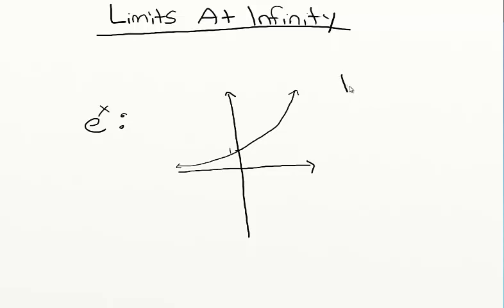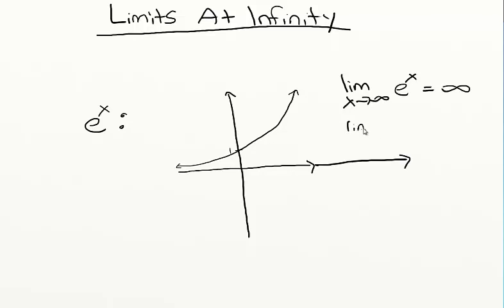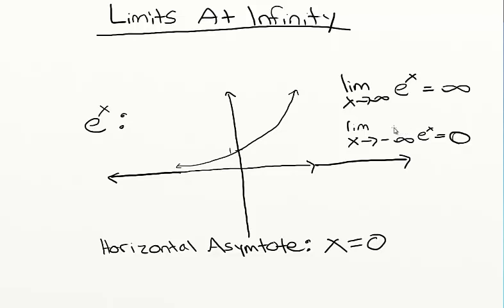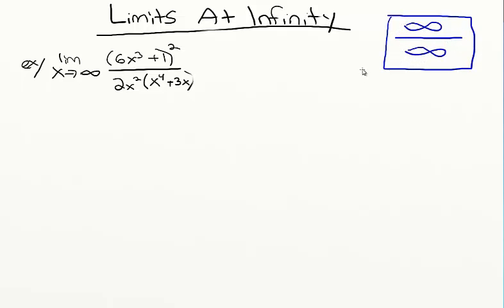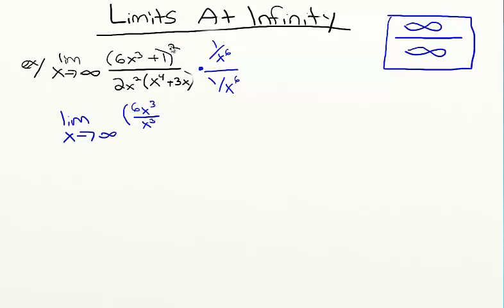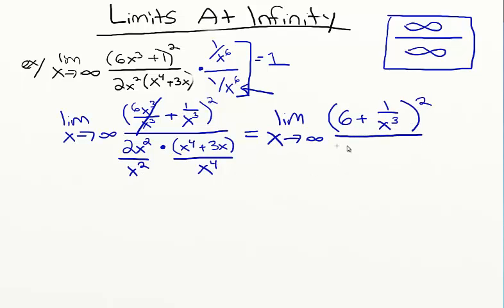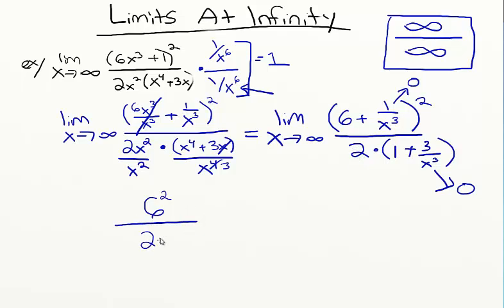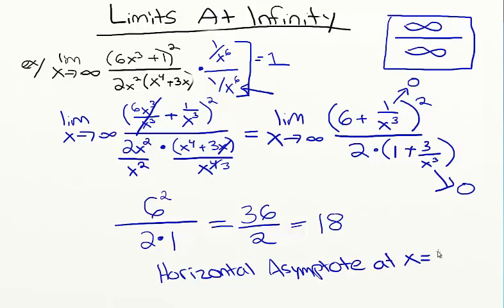MTH 154: Limits at Infinity